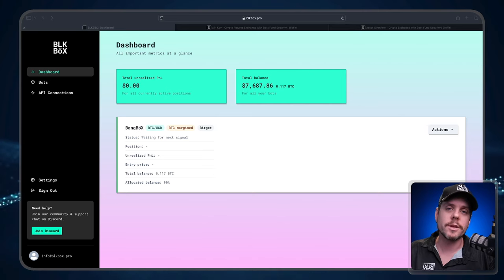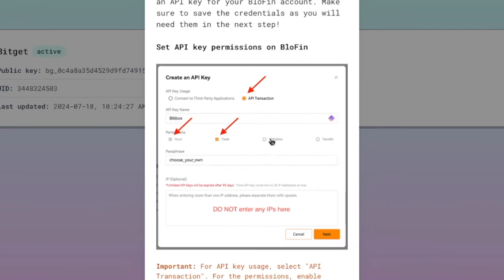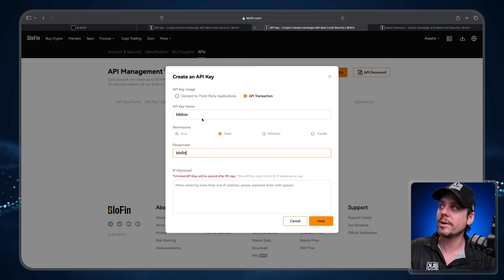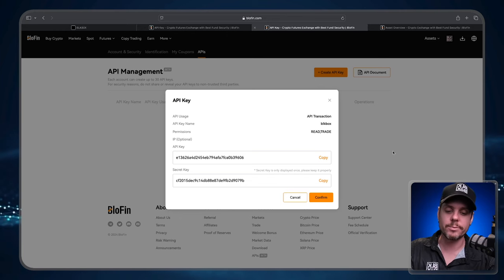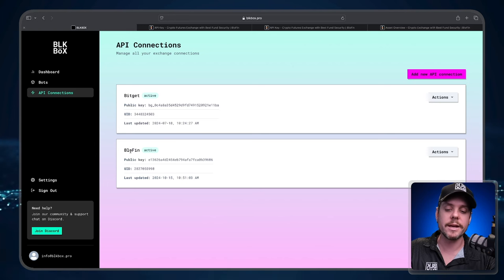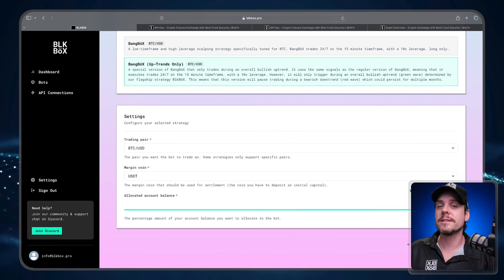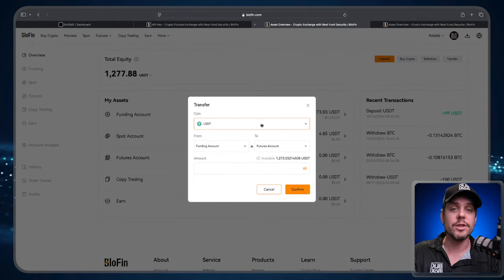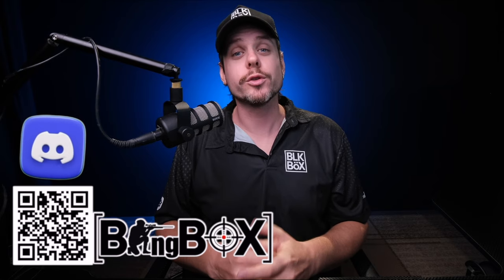Trading Bots on Blofin! [STEP BY STEP]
💎 - Claim your $30,000 USD on Bybit (Click)
💎 - Claim your $10,000 USD on Blofin (Click)
💎 - Claim your $8,000 USD on Bitget (Click)
👉 - FREE Crypto Trading Discord (Click)
👉 - FREE Bitcoin Trading Bot (Click)